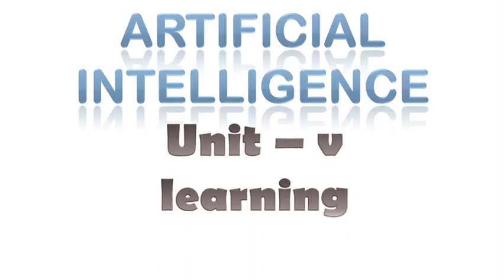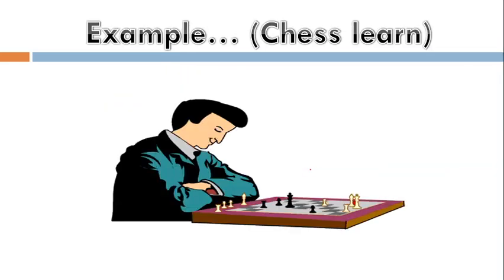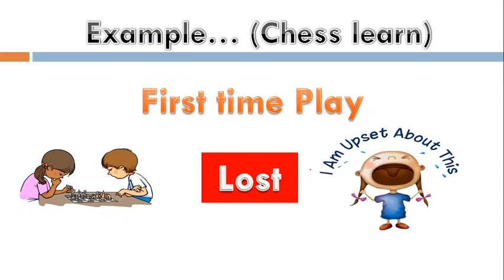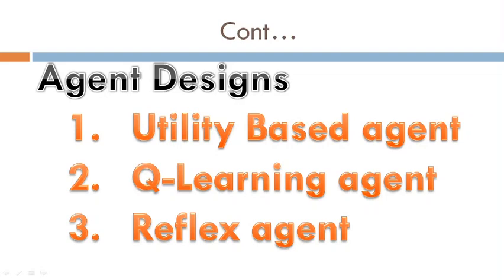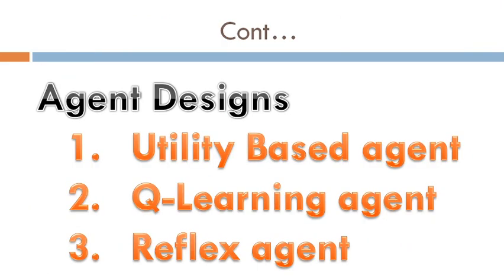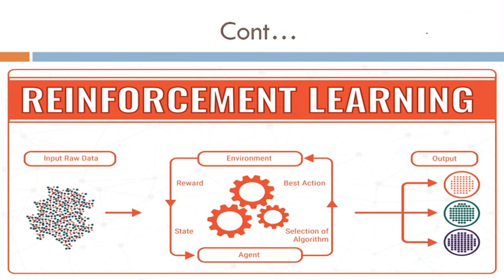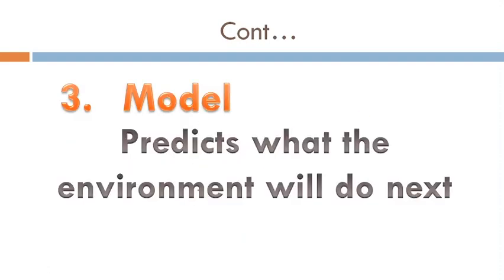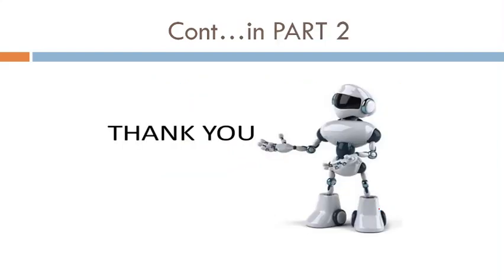Reinforcement Learning (Part 1)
Artificial Intelligence